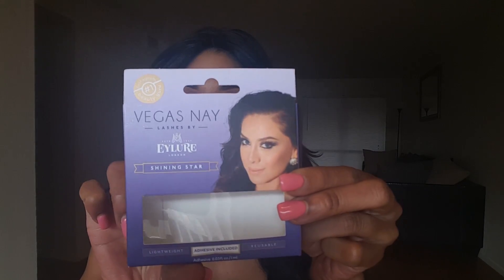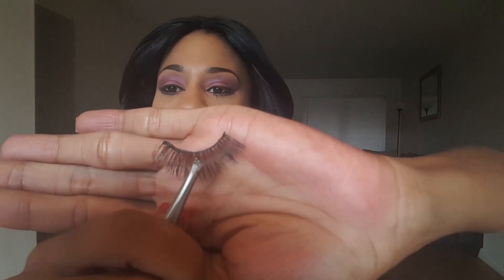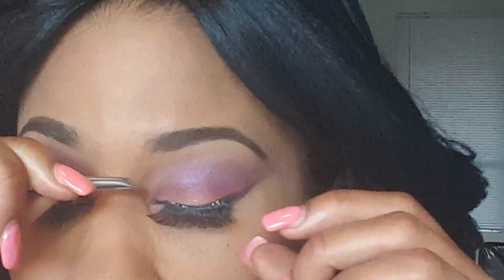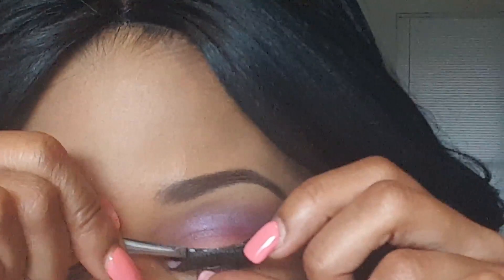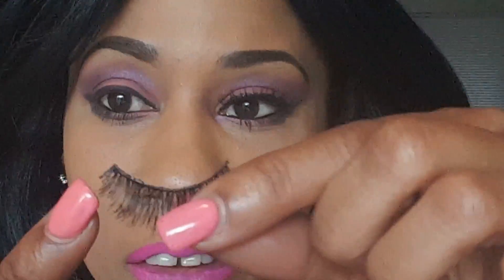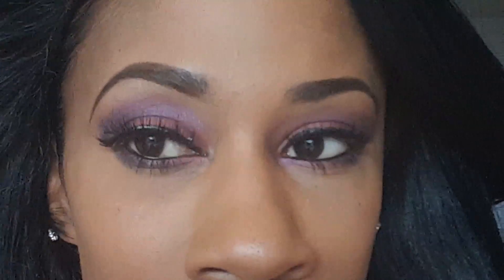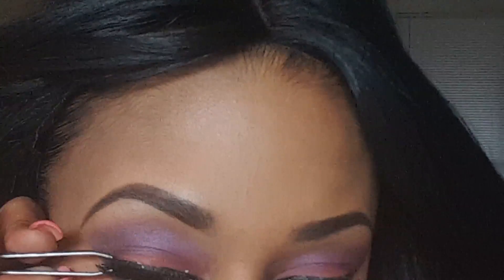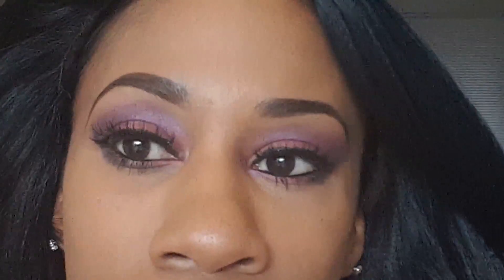HOW TO APPLY FALSE EYELASHES TUTORIAL FOR BEGINNERS!!!!!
On Lips: Candy Yum Yum by Maccosmetics